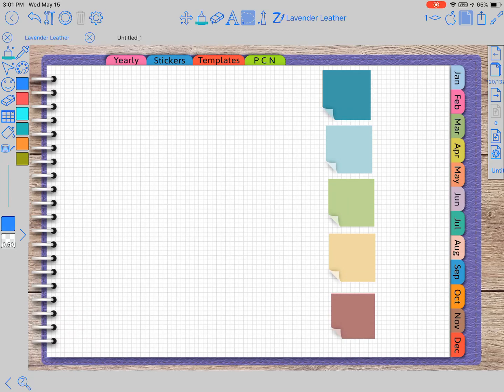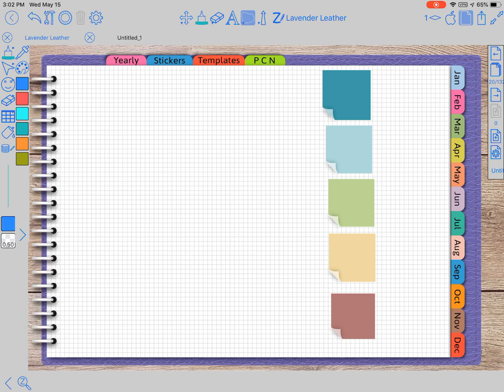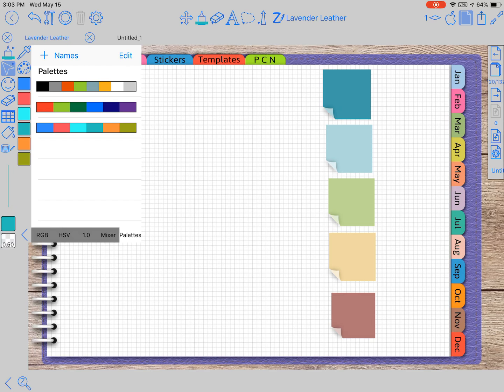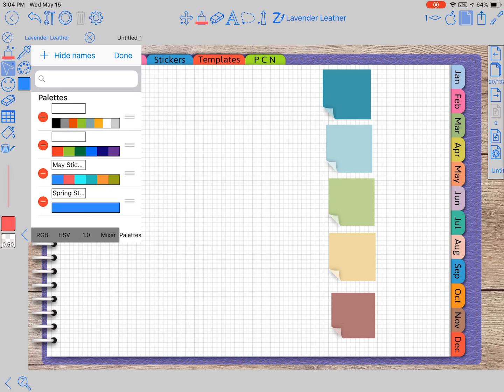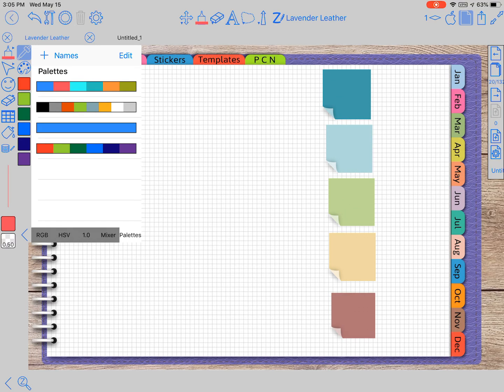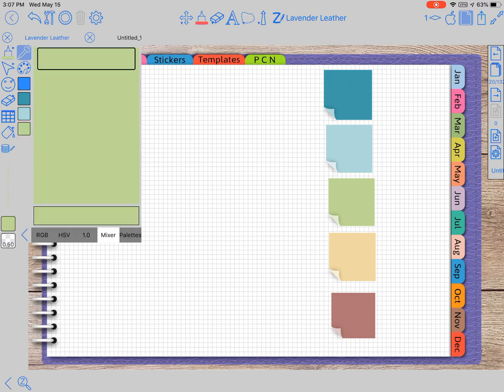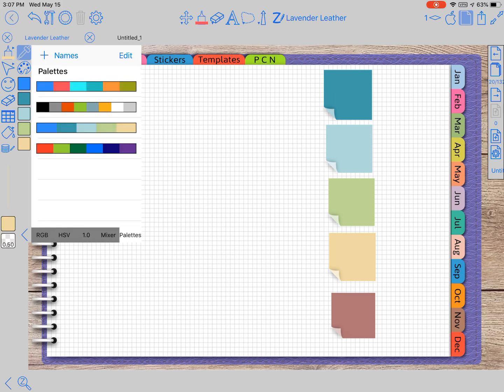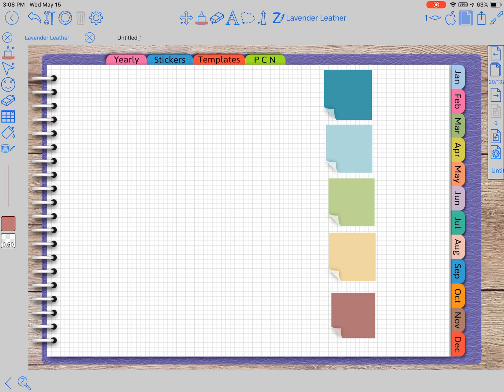ZoomNotes Tools Tutorials #1 - Color Palette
This is a tutorial series to cover the most popularly used tools and setting on ZoomNotes one at a time. I’m new to ZoomNotes and doing planner videos, please bare with me while I try to share my knowledge and excitement for ZoomNotes. Let me know if you have any questions or if there is something particular you want me to do a video on.